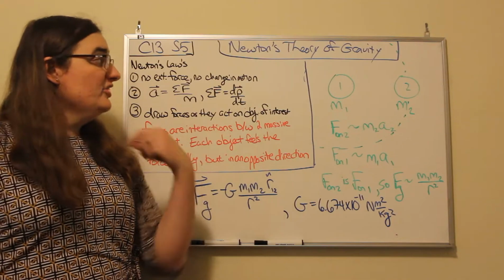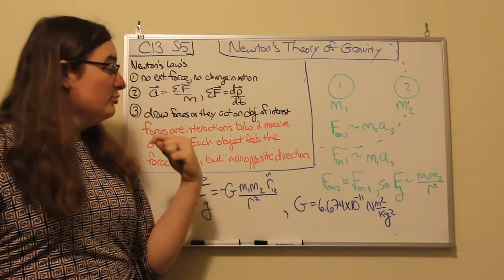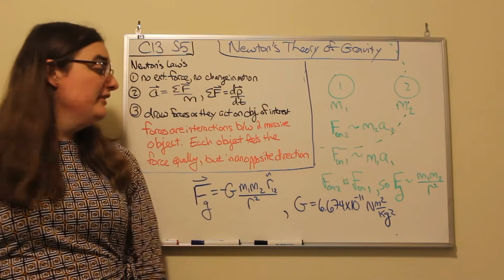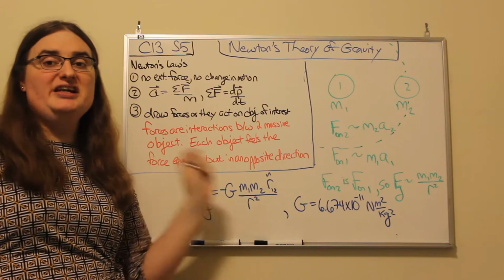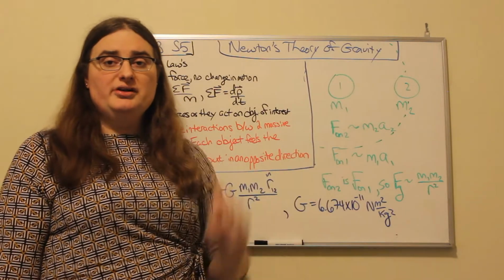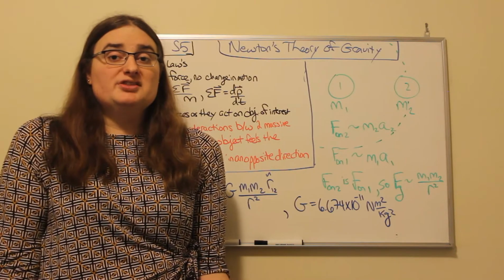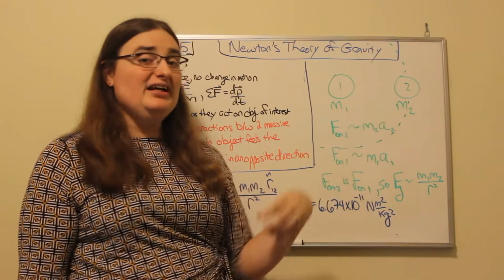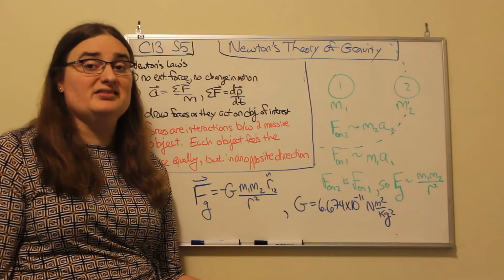Newton's Theory of Gravity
In this video I discuss Newton's theory of gravity and how it comes from his laws of force and motion.